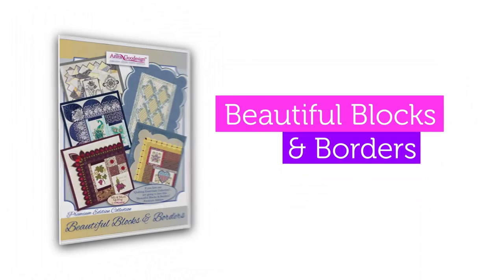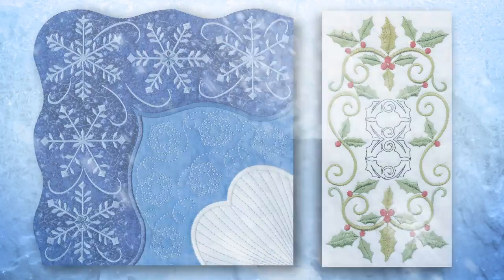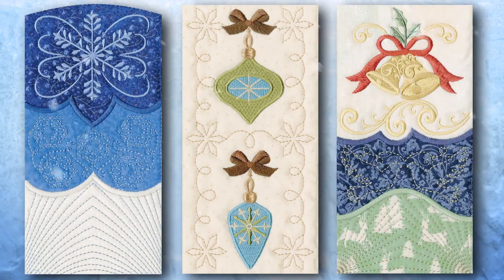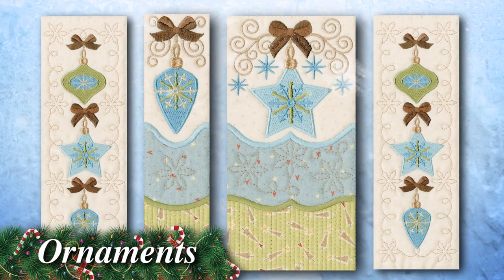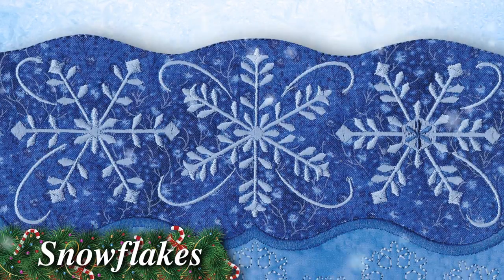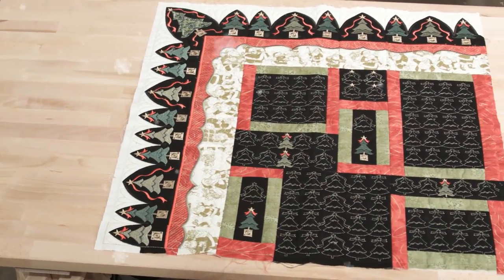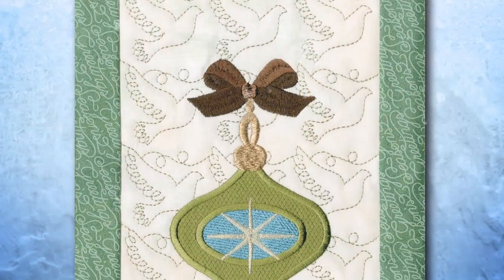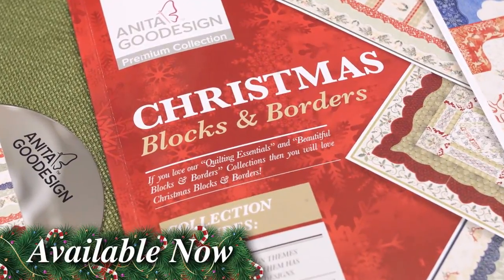Christmas Blocks and Borders 2014